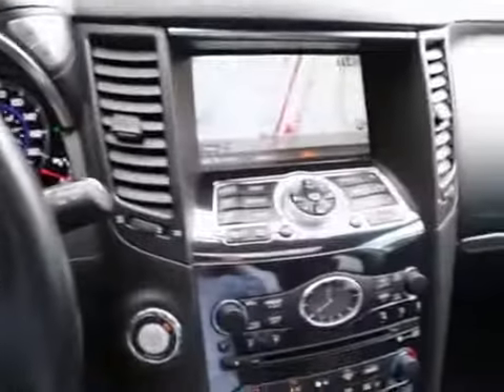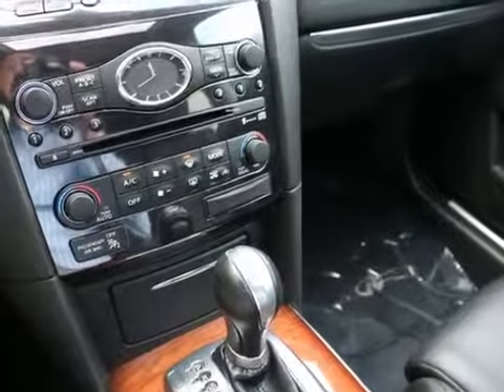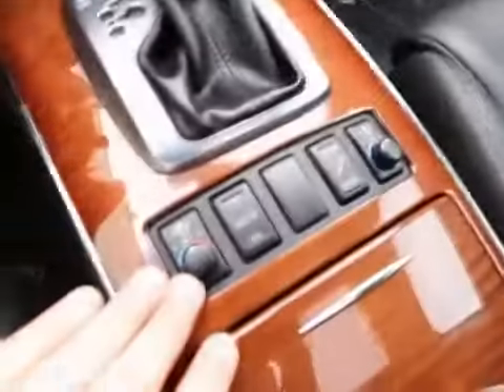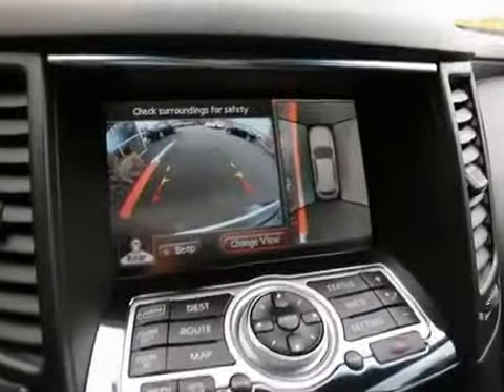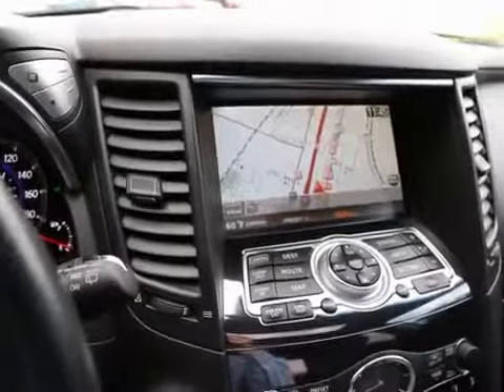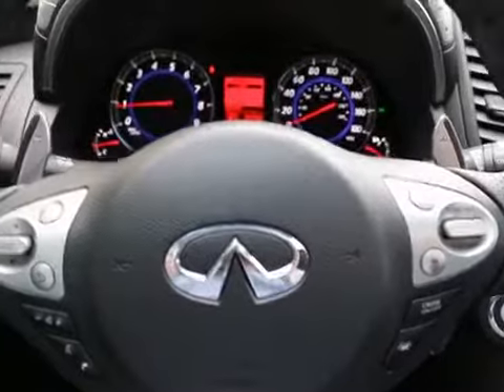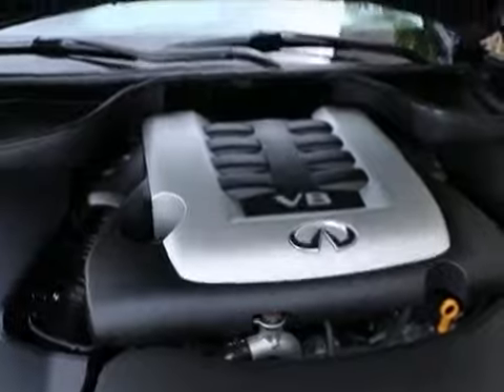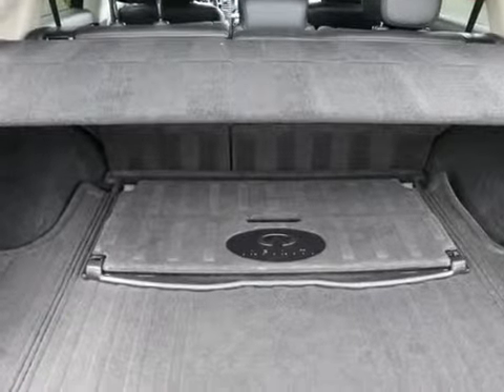2009 Infiniti FX50 3671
2009 INFINITI FX50 Fife, WA
Stock# 3671

INTELLIGENT CRUISE CONTROL, DVD ENTERTAINMENT, FORWARD COLLISION WARNING SYSTEM, INTELLIGENT BRAKE ASSIST, ADAPTIVE FRONT LIGHTING SYSTEM, CLEAN CARFAX, ALL MAJOR SERVICES UP TO DATE!! Its one of the most powerful and technologically advanced Infinitis yet and is so beautiful its hard to believe its a production vehicle and not a concept. It may be a sport utility vehicle, but with a fire breathing 390-hp V8 and a sport tuned suspension, with 21 inch wheels with high performance tires, this FX drives more like a sports car. Parking will be easier than ever, with not only a rear back up camera, but a 360 degree around view monitor system. Other features include a Bose 11 speaker sound system, climate controlled seats, adaptive front lighting system, intelligent brake assist, forward collision warning, lane departure warning, distance control assist, intelligent cruise control, navigation, wood trim, stability and traction control, side and curtain airbags, Bluetooth, steering wheel paddle shifters, Bluetooth audio streaming and much more. Stop in today to take it out for a spin and please call us with any questions. Sale prices shown do not include sales tax and license. A negotiable Documentary service fee, up to $150 may be added to the sale price.